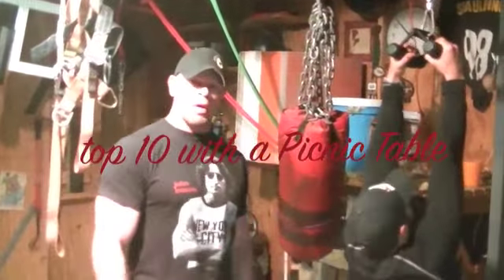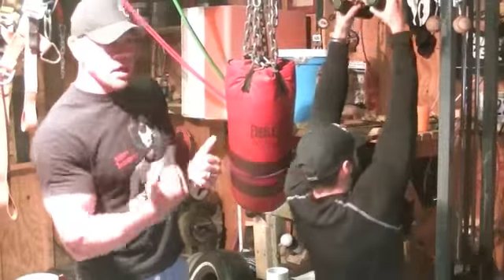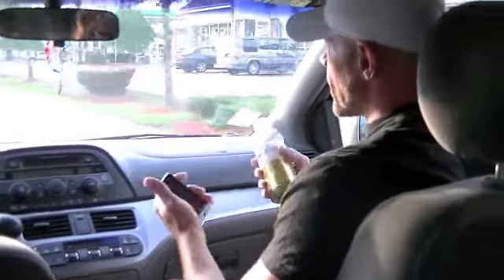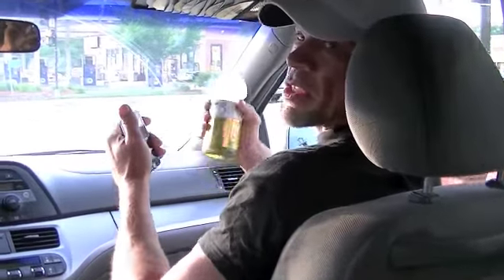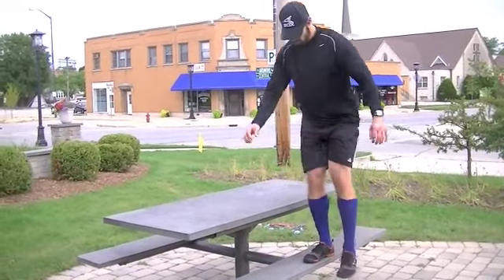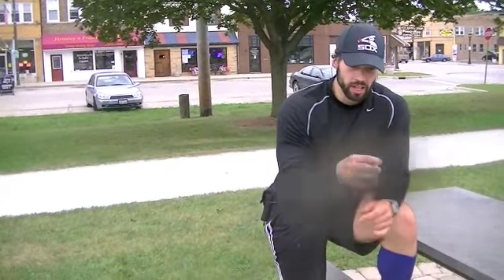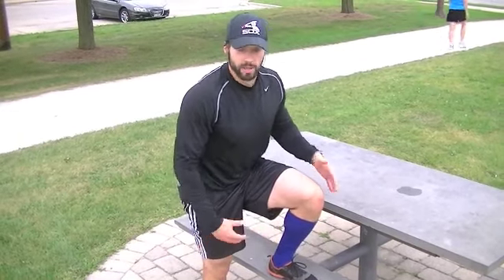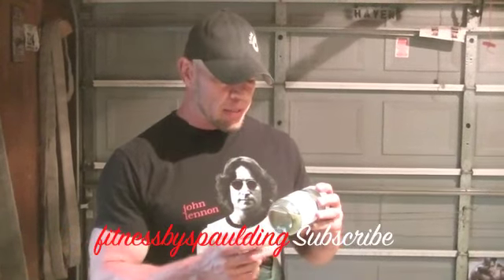Top Picnic Table Exercises